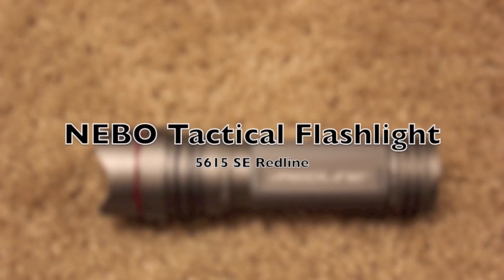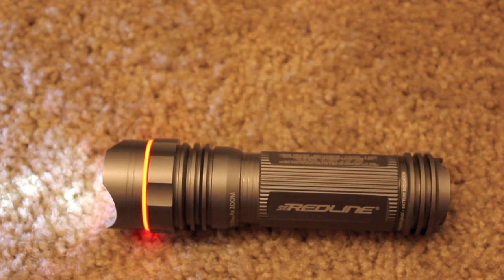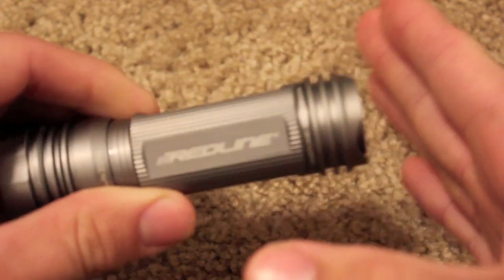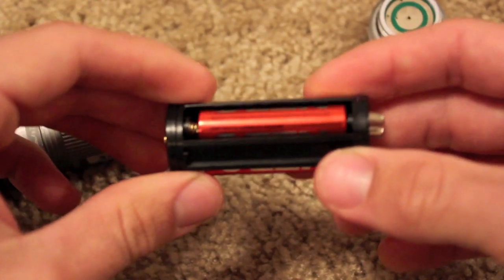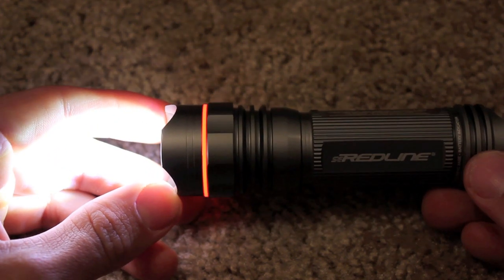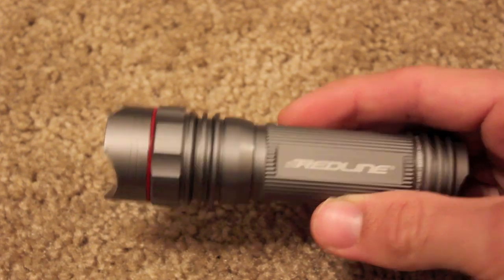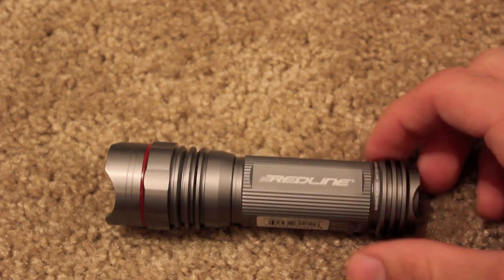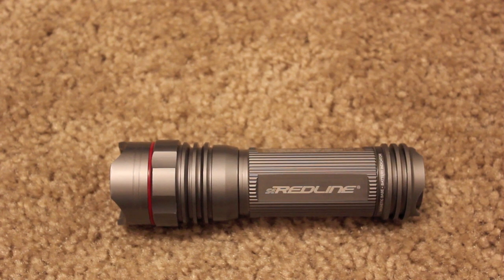Redline 5615SE Flashlight Review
A review of the Redline 5615SE( 250 lumens) tactical flashlight by Nebo tools. It retails for $39.99 but can be found as low as $29.99.